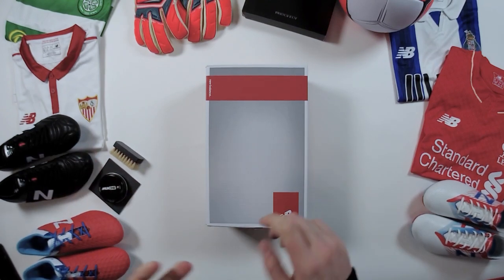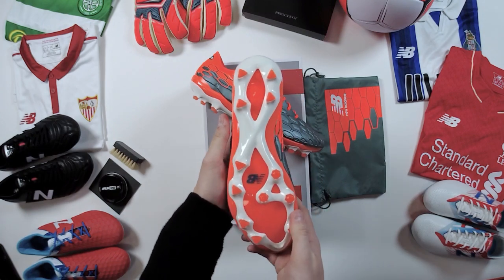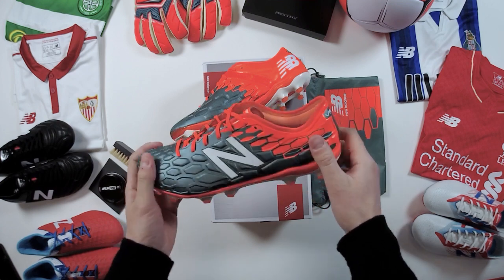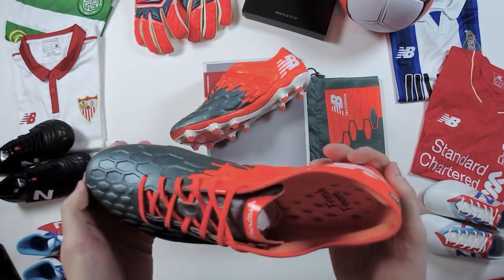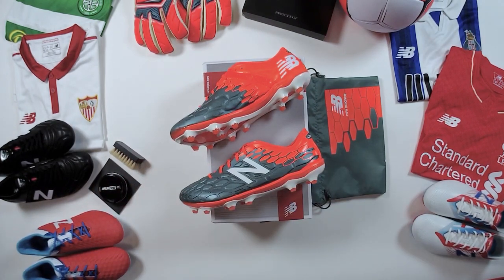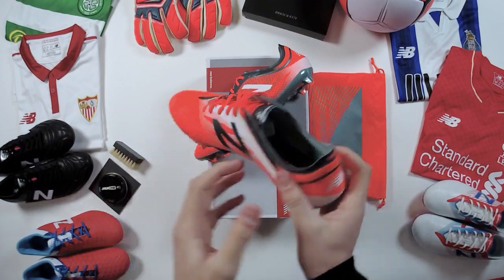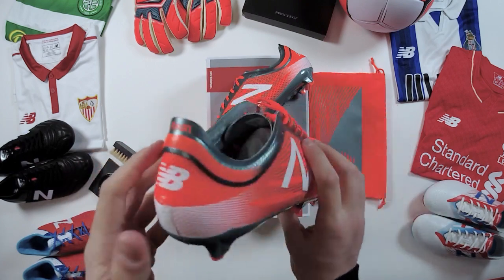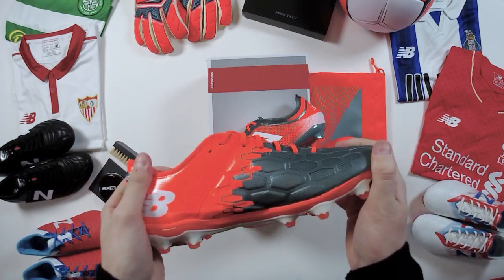Unboxing: New Balance Visaro 2.0 Pro & Furon 2.0 Pro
Explore the New Balance Visaro 2.0 & Furon 2.0 here

Relive Pro:Direct Soccer’s live unboxing on Facebook where Barney revealed the New Balance Visaro 2.0 Pro and Furon 2.0 with some tech insights from our Product Doctor.

After seeing what’s in the boxes, we tell you exactly why the Visaro 2.0 is the boot for players who create and the Furon 2.0 is the boot for players who react.